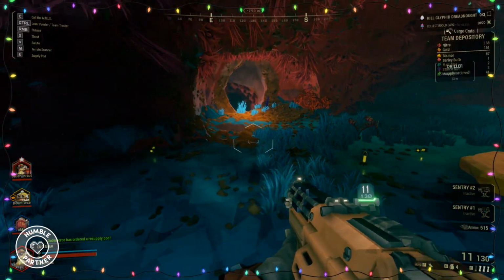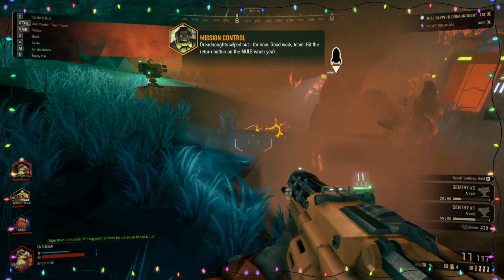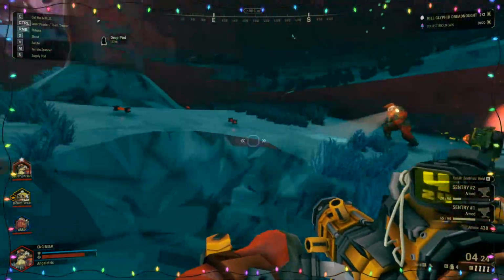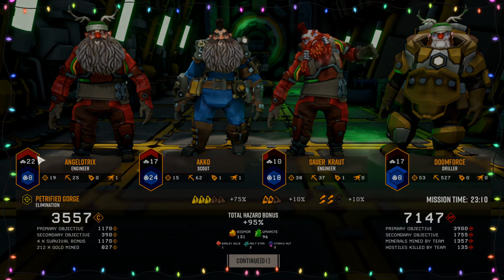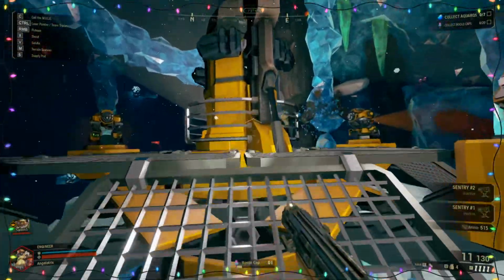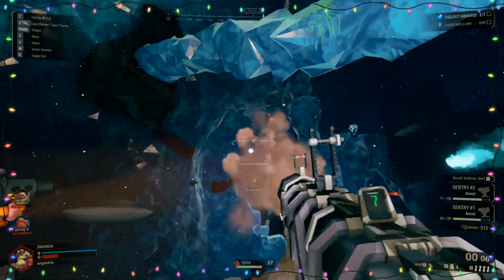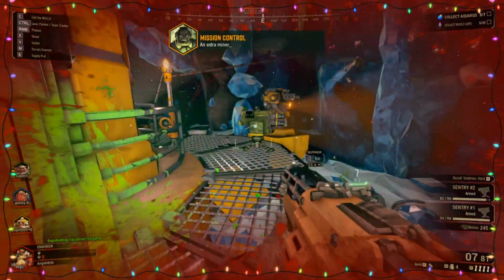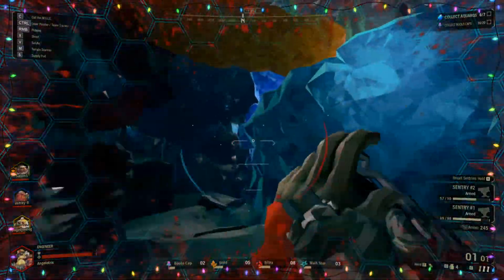Let's Play DEEP ROCK GALACTIC with Angelotrix - Episode 46 (Streaming Day 209)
Angelotrix enjoys all of his many streams of Deep Rock Galactic. This video is a part of my DRG Early Access stream footage, when starting with DRG since December 2019.

This is the footage of my Anti-burnout streaming "shenanigans" on Twitch.